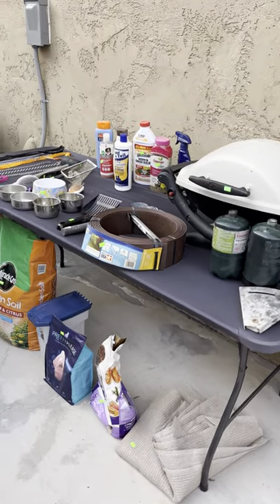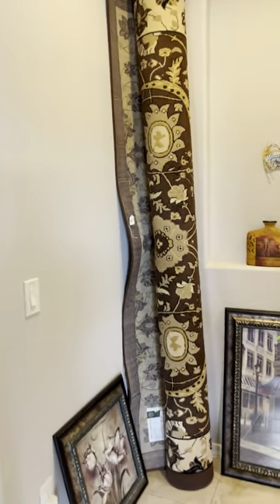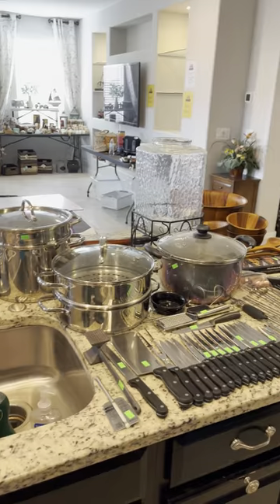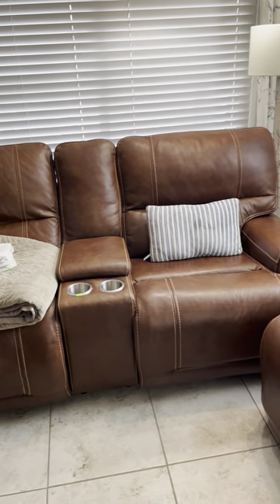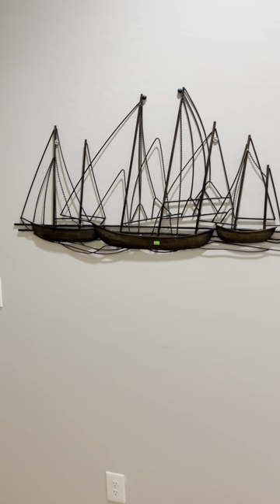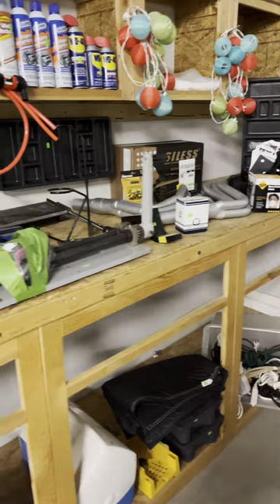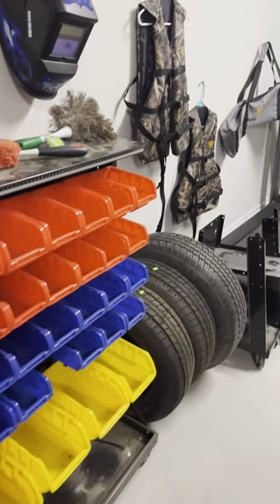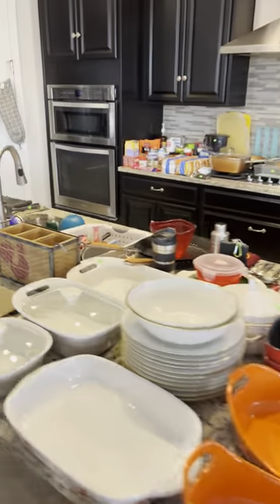***CLASSIC CARS, RIFLE AND MOR- ESTATE SALE IN BUCKEYE***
Great stuff to see in Festival Foothills, Buckeye!
Thursday, Friday and Saturday (January 25-27) from 8-1. Check out the link for more photos and details.